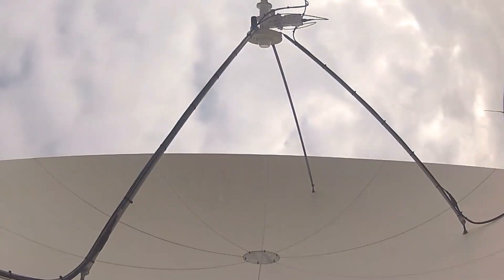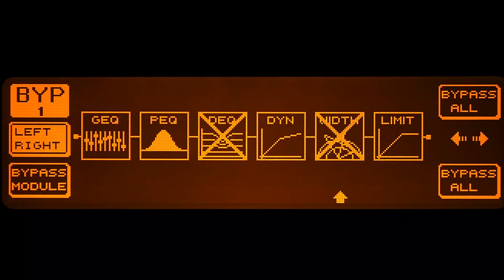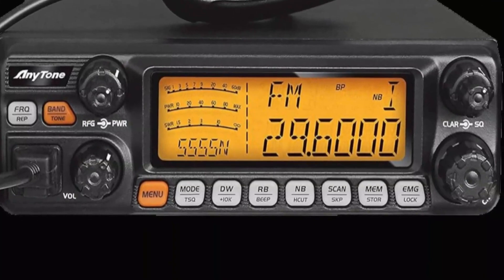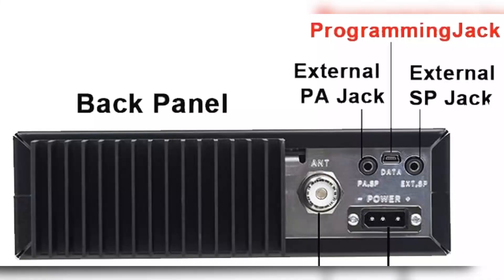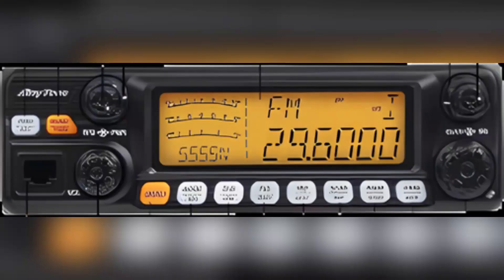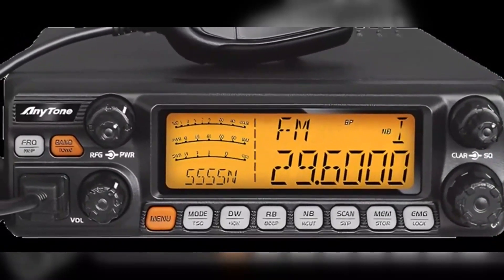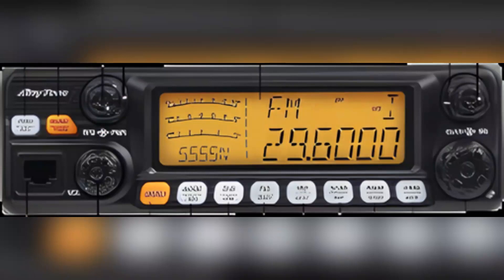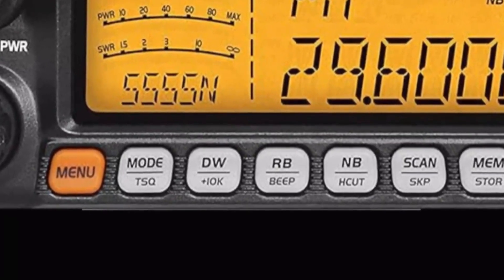The AnyTone AT5555N II Ham Radios For Newbies Mobile Radio For All Your Communication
The AnyTone AT-5555N II 10-Meter Radio for Trucks is a robust and feature-rich communication tool for those on the move. Ham Radios For Newbies Mobile Radio For All Your Communication.

★AnyTone AT5555N
★Programing Cable

With its high power output, versatile functionality, and durable design, it caters to truckers and radio enthusiasts seeking reliable and efficient communication. While it may have a learning curve and considerations regarding size and cost, the benefits and pros position it as a strong contender in the world of mobile radios.

Some of the footage in this video is not original content I made. I use portions of stock footage from free and paid places, on the Internet like Pixabay, Getty Images, and Pexels.

Ham Radio Tech is a participant in the Amazon Services LLC Associates Program.